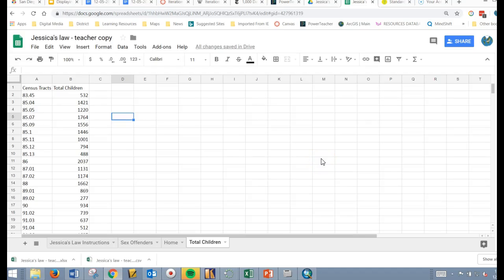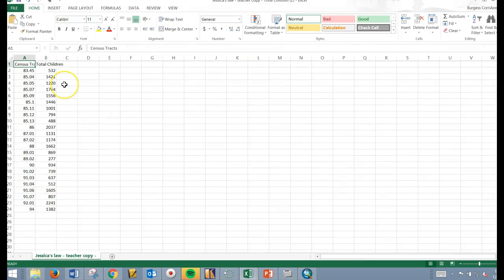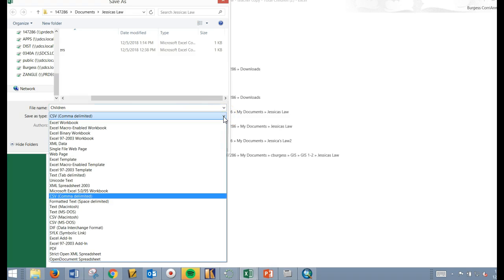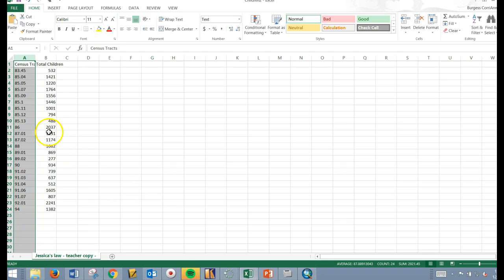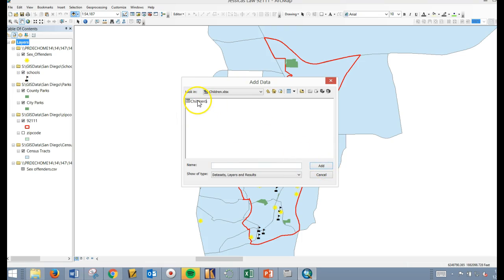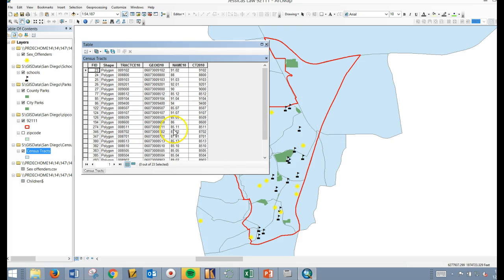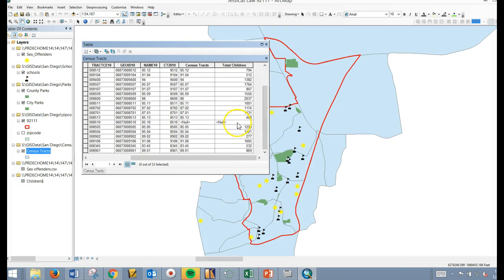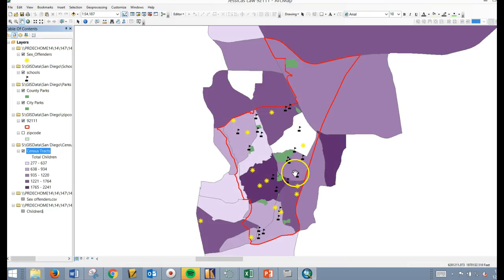Joining Tables in ArcMap